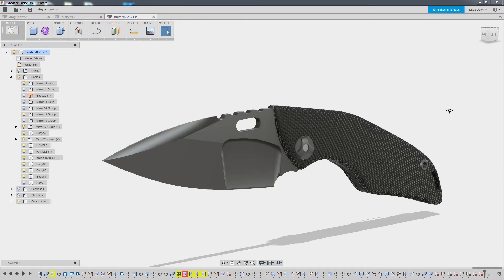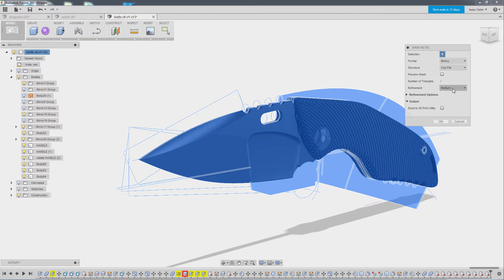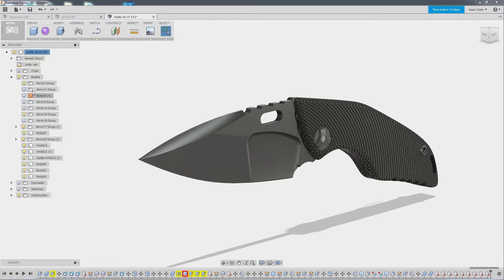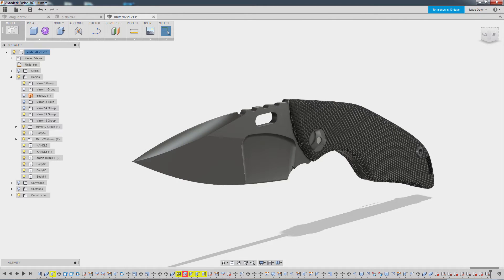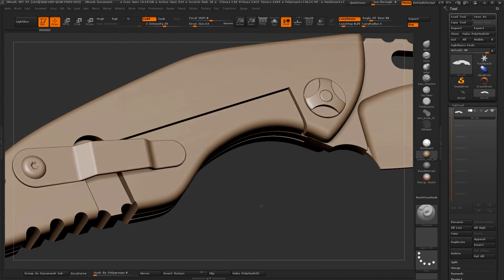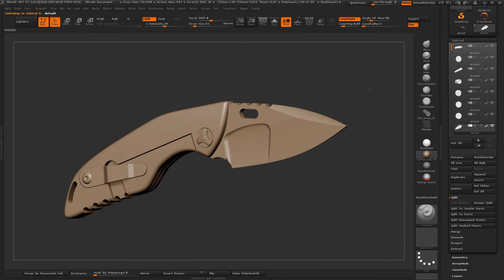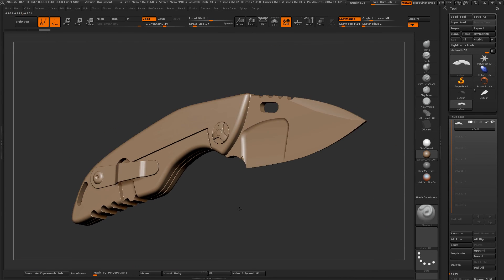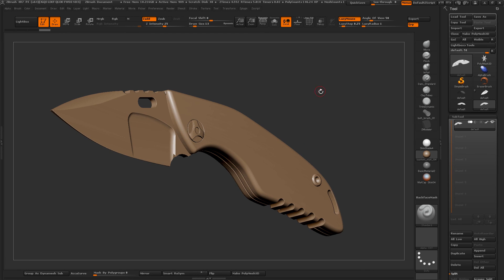Fusion 360 for Game Artists: Ch 07 - Exporting Geometry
In this free tutorial series, Isaac Oster demonstrates the powerful hard surface modeling tools available in Fusion 360.   For game artists who are more accustomed to working with traditional modeling tools like Maya or Zbrush,  Fusion 360 is likely to be a bit of a revelation.  Using solid body modeling, Fusion 360 allows artists to create hard surface geometry with incredible flexibility.  By the end of this concise tutorial series, you will know enough to begin building your own models with Fusion 360.

Please be sure to watch Isaac Oster's 2nd Fusion 360 tutorial series, where he demonstrates the process for modeling a knife: